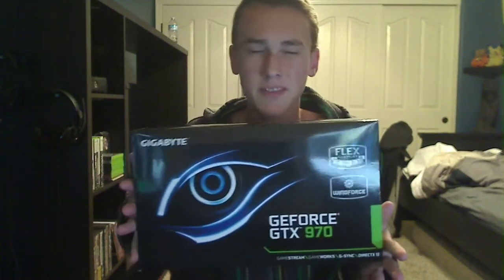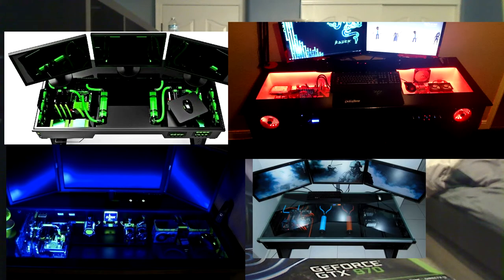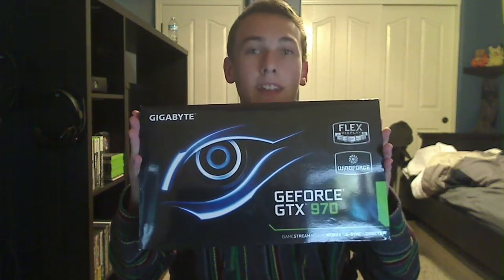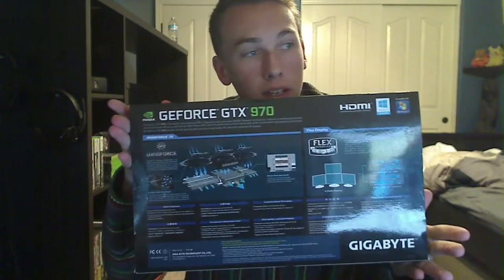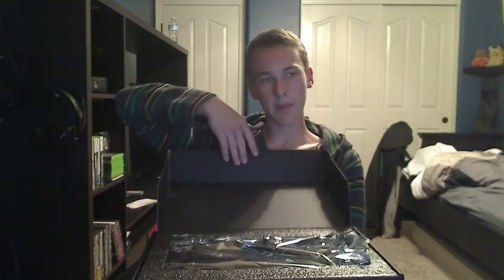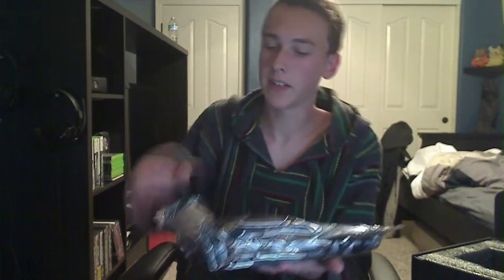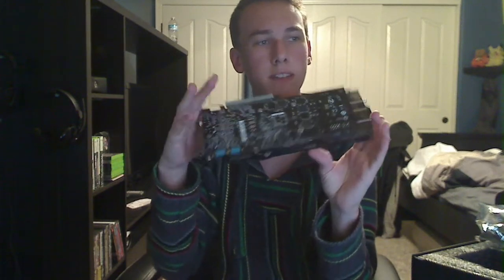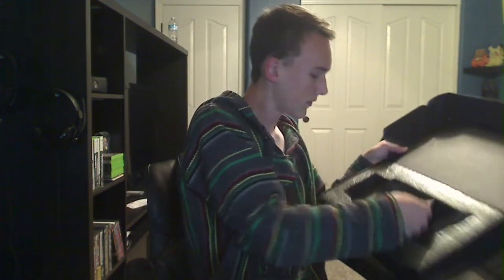Desk PC Build: Gigabyte Geforce GTX 970 Unboxing!!!